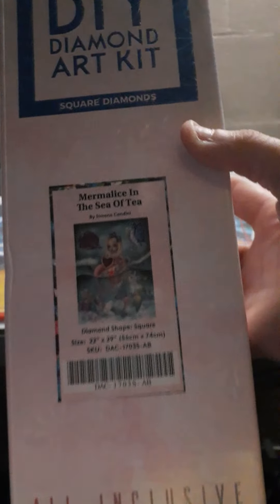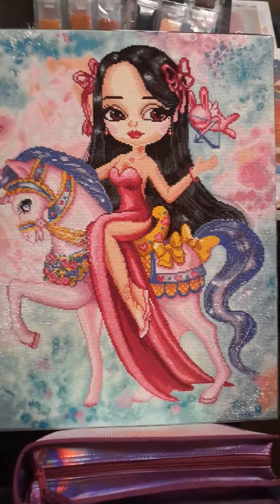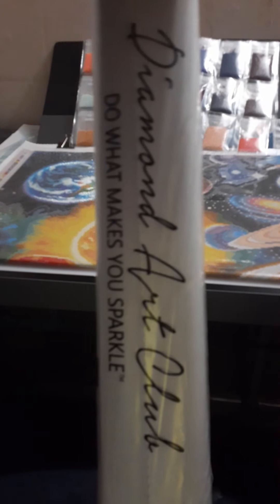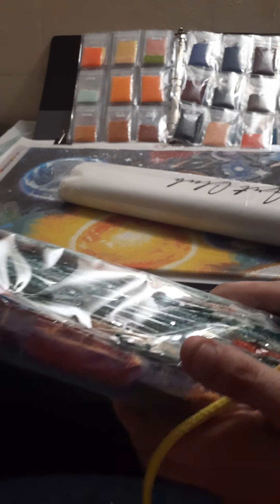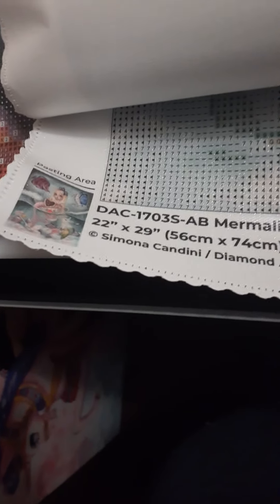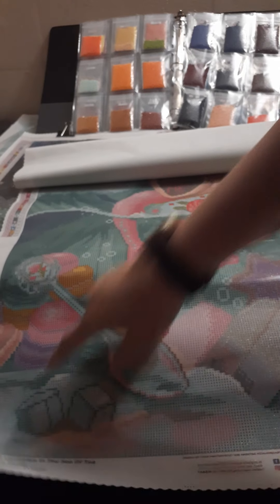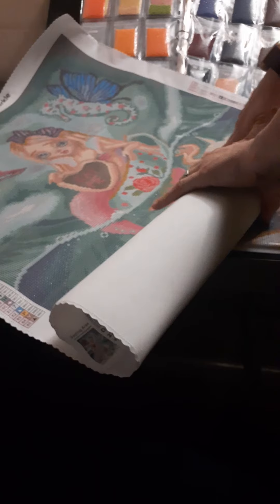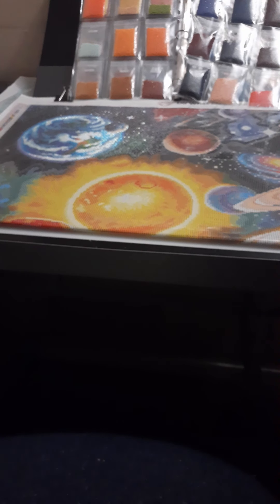Diamond Art Club Unboxing- Mermalice In The Sea Of Tea